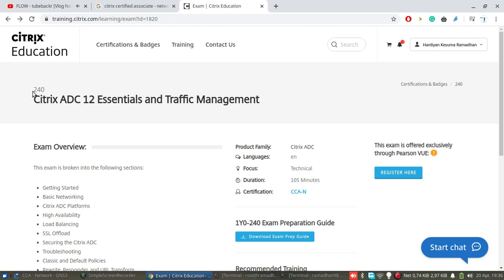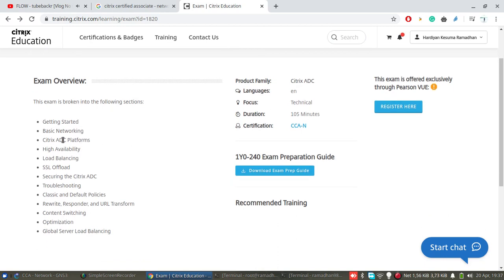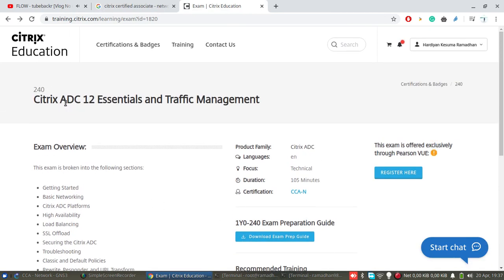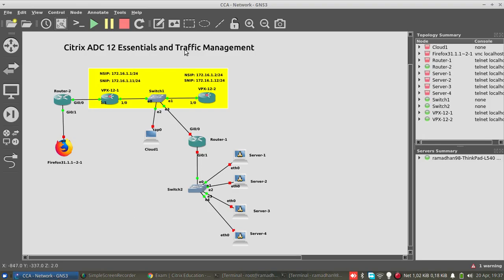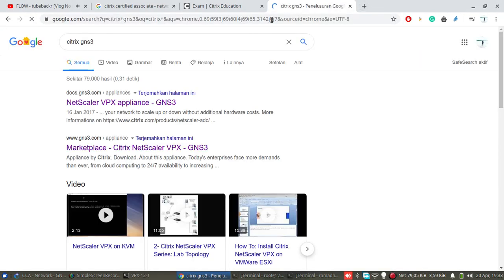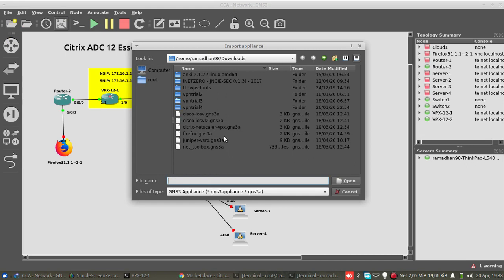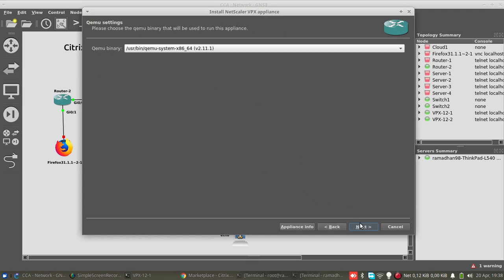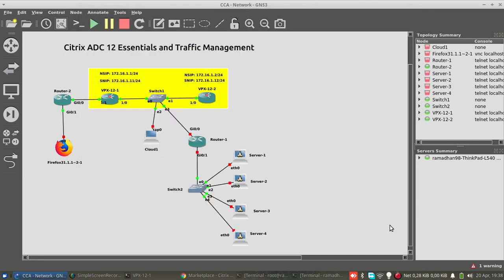Citrix Certified Associate - Network (CCA-N) Journey Part 1 | GNS3 Lab Setup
Hi Guys, For you who those prepare the CCA-N Citrix ADC 12 Essentials and Traffic Management exam this video series will cover all the materials to pass the exam.